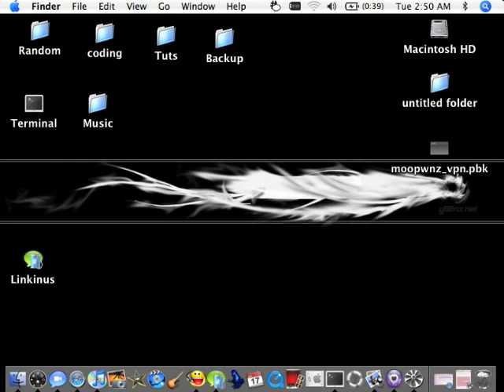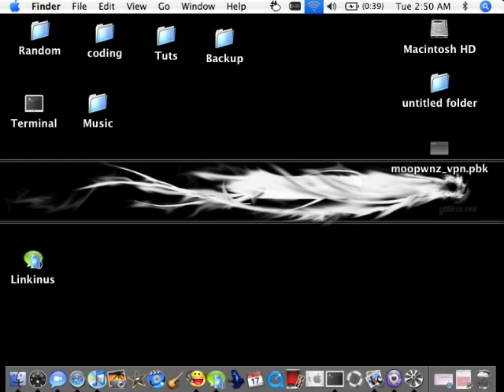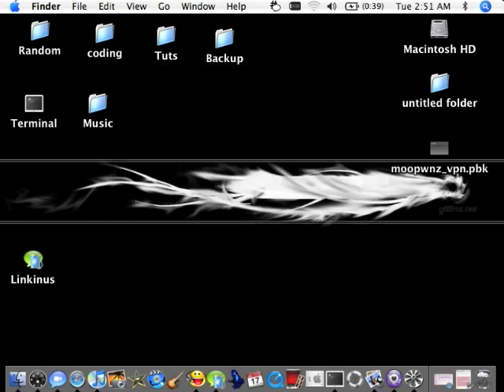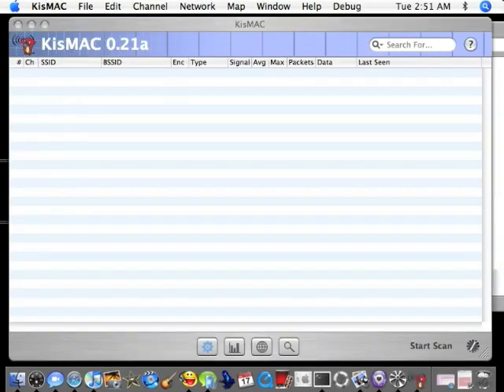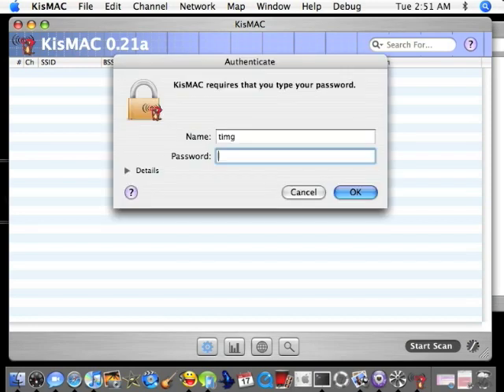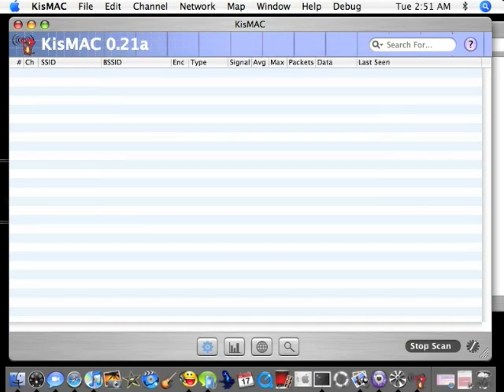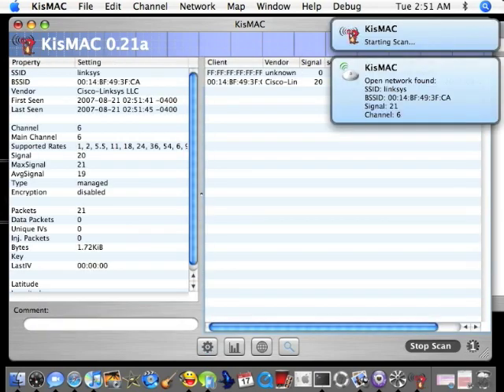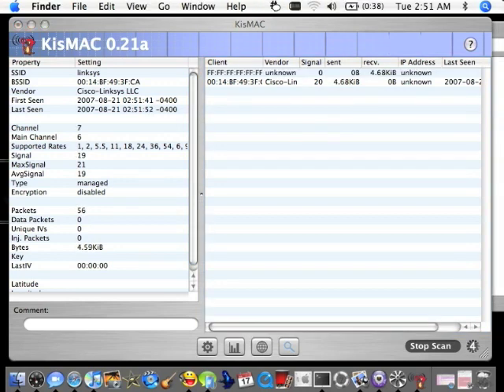Bypassing MAC address filtering/access control lists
I demonstrate how to overcome the obstacle of networks using access control lists based on MAC address.

commands to change mac address:

Mac os x:
 "sudo ifconfig en1 ether 00:00:00:00:00:01"

Linux:
"sudo ifconfig ath0 down hw ether 00:00:00:00:00:01"
"sudo ifconfig ath0 up"